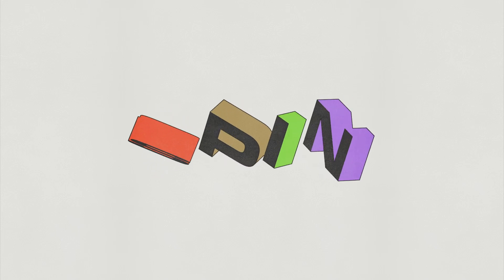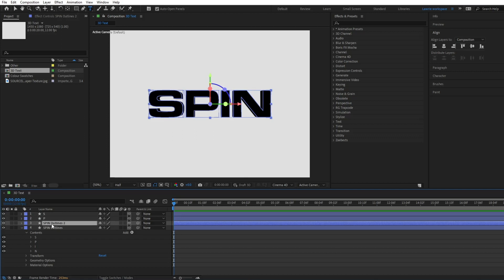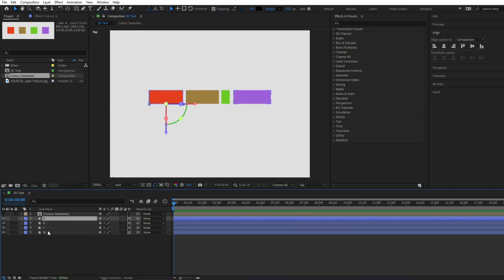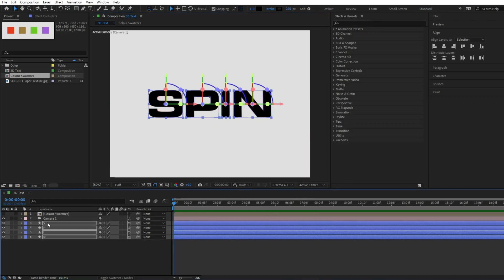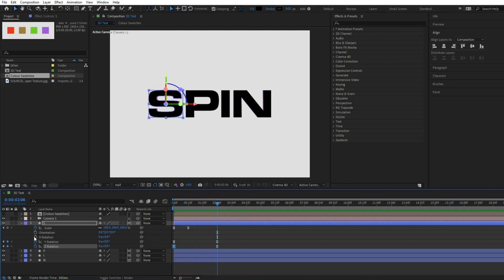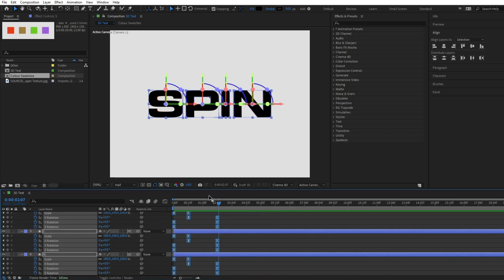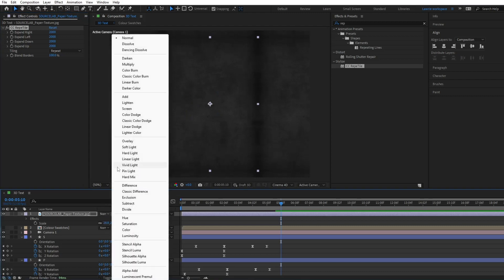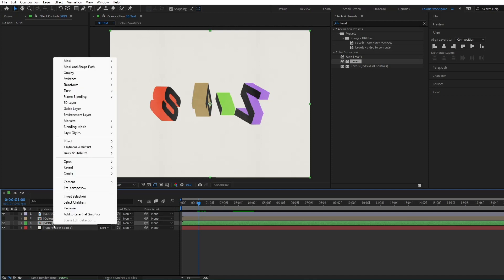Create Stunning 3D Spinning Type Animations in After Effects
✏️DOODLE MOTION✏️

Chapters:

00:00 Intro
00:06 Extruding text
00:35 Separating layers
01:08 Adding colour
02:14 Camera setup
03:18 Animating the text
06:00 Final touches

SOURCE LAB ⓢ

Written Tutorial:

First add your text, center the anchor point with control alt home, or command option home for mac. The align the text to the middle of the composition.

Check the 3D option for the layer, making sure you are using Cinema 4D renderer, and not classic 3D. and toggle down to view the material options.

Toggle down to change the extrusion depth to about 100.

Right click on the layer, and choose create shapes from text.

Duplicate the shape layer until you have the same amount of layers as characters in your text. For this case it's 4.

Rename each layer to the corresponding letter and then delete the other letters by toggling down into the contents.

Now we are going to colour the sides, using a swatch I have already made.

Click the shape under contents, and the click on side, colour. Choose your colour and repeat for the other shape layers.

Center the anchor point for all shape layers.

Now you can see the sides are coloured correctly.

Next, add a camera and set it to 50 millimetres.
We then want to create an orthographic camera, so that the perspective is more isometric.

Double tap A, and change the zoom to 10 thousand.
Then hit P, and change the position to negative 10 thousand.

Switch to top view and select all the layers. Use the shortcut Y to select the pan tool.
Align the shapes to the center using the red line as a guide. Then drag the anchor points to the center. Once this is done switch back to active camera view.

We will start by adding keyframes to the first character, and then duplicate this to the rest.
Add rotation keyframes for X and Y like so.

Select them, use F9 shortcut to easy ease. Then drag in to create a motion that starts really fast, and ends really slow.
Do the same for scale starting at 0%, and reaching 100% before the rotation stops.

Now add rotation to the X value, starting from further along the timeline. You can right click these, then edit the values in keyframe velocity to make the motion nice and smooth.

Copy all of the keyframes and paste to the other shape layers.
Offset these keyframes by a few frames.

Of course you can also create other rotation animations like so.

We can now add a subtle texture to give it more of a cartoony, retro feel.
This one can be downloaded for completely free at sourcelab.shop, the link is in the description. Change the blending mode to screen

Add a background and move it to the bottom to view the texture

You might want to adjust the levels of the texture to make it more prominent.

The last step is to add a stroke around the entire animation. Select all the shape layers, and precompose them. Then right click, and add a stroke under layer styles. Make it inside aligned.